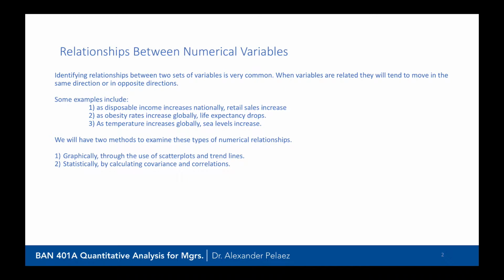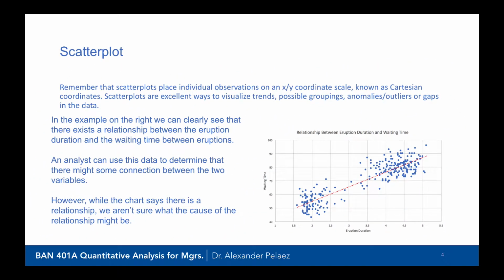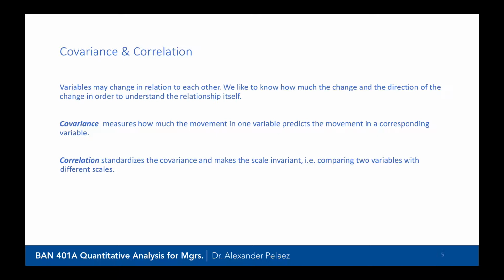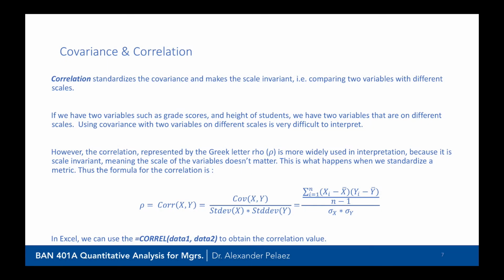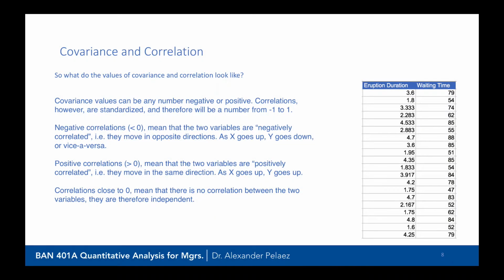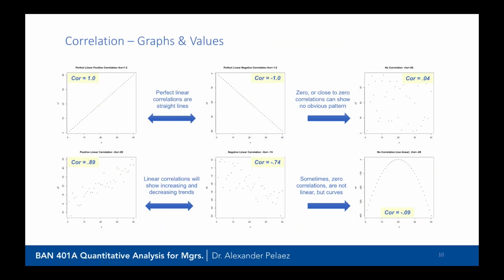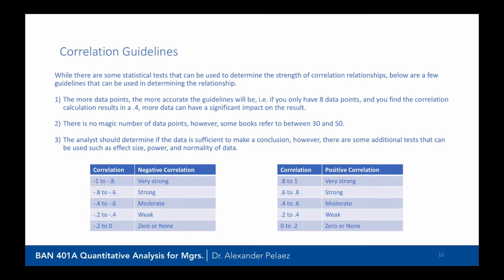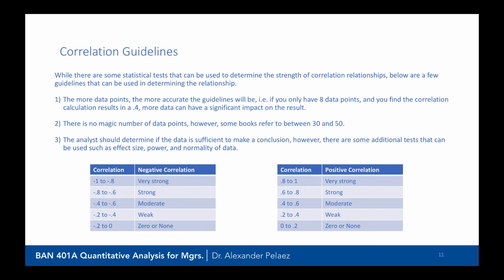BAN 401 - Module 3.2 Covariance and Correlation in Excel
This video explains how covariance and correlation work, and provides guidelines for interpretation of both as well as an example in Excel